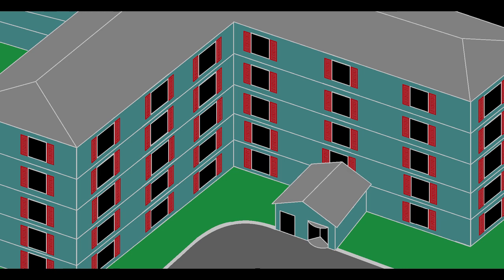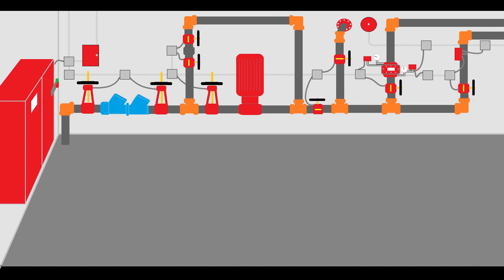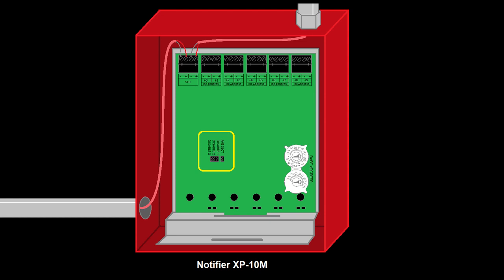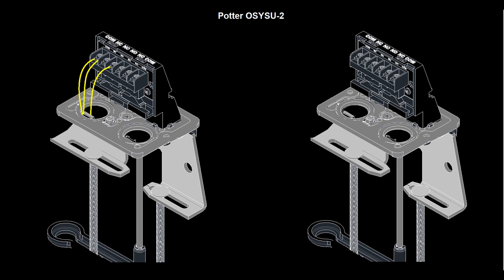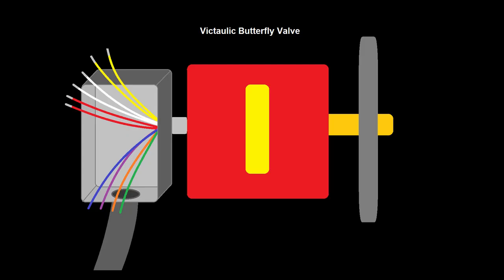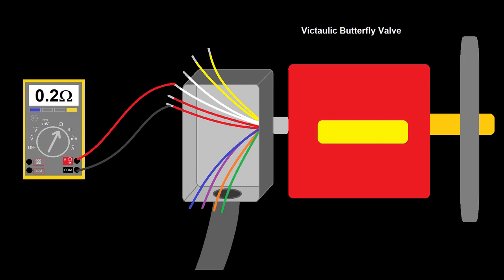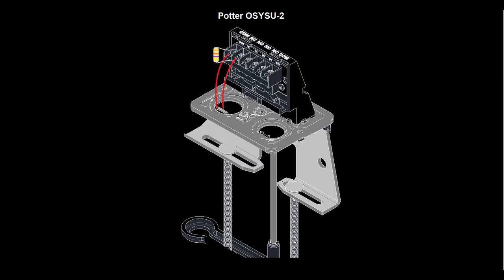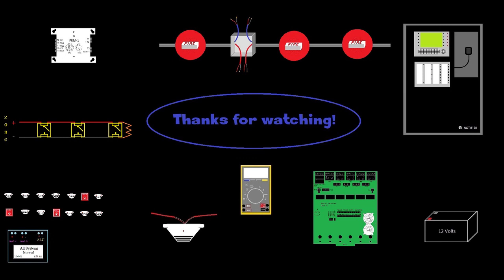5 Story Building Project - Sprinkler Room Part 1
In this video I continue the 5 Story Building Project by showing how the fire alarm devices in the sprinkler room get wired into the panel. I go over in detail how to wire an OS&Y valve and a butterfly valve. I also explain the features of the  Notifier 10 point monitor module card called an XP-10M. I show how that gets wired into the field devices.